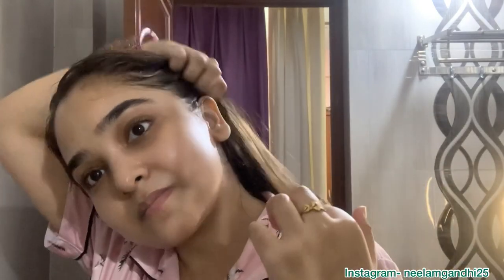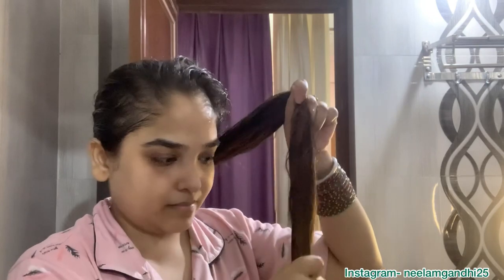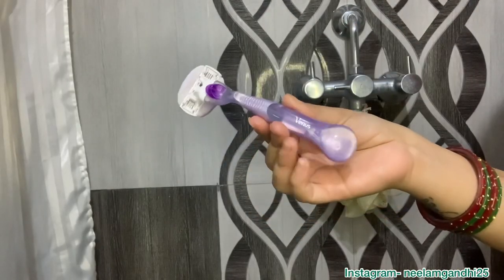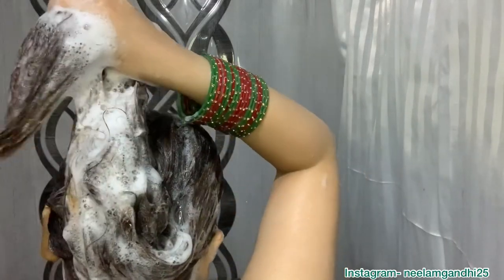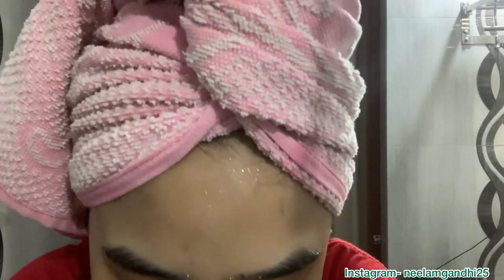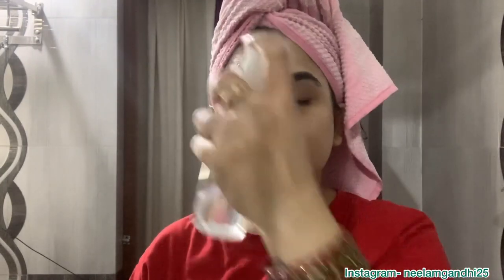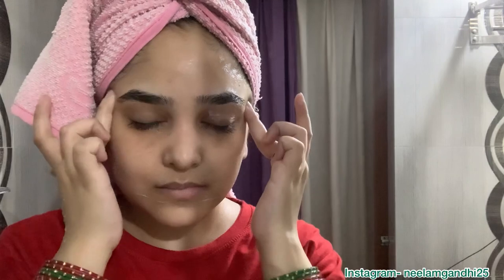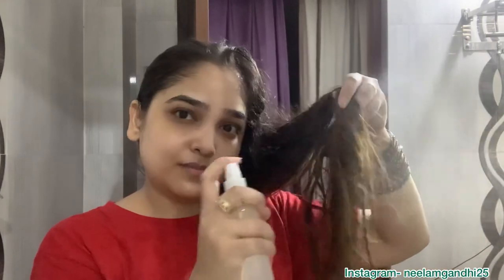My Self Pampering Routine 2021|| This helps me to calm myself||Hair care|| skin care|| Neelam Gandhi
Check Out Mamaearths Onion Hair Oil for Hair Regrowth & Hair Fall Control On Nykaa

Limited-time deal: NicoLips Lip Scrub Balm Lightening and Brightening Dark Lips for Men and Women Dry Lips / Smoker / Chapped Lip & Lipstick Stains Removal Lipcare , 20 g